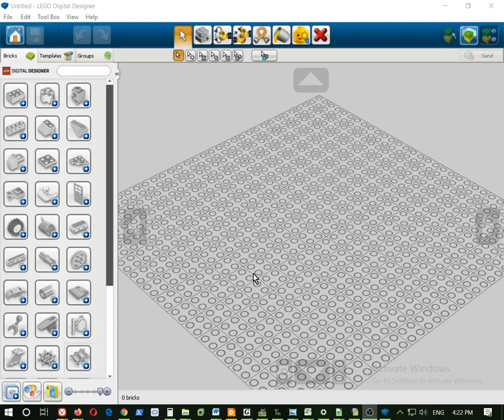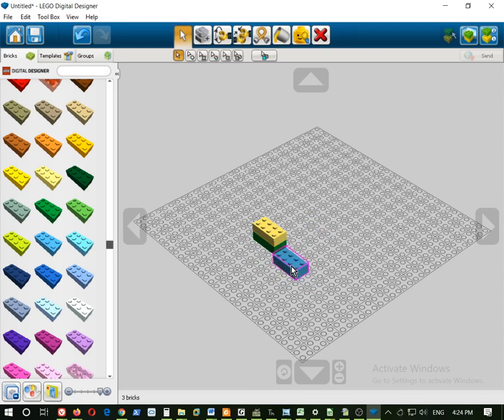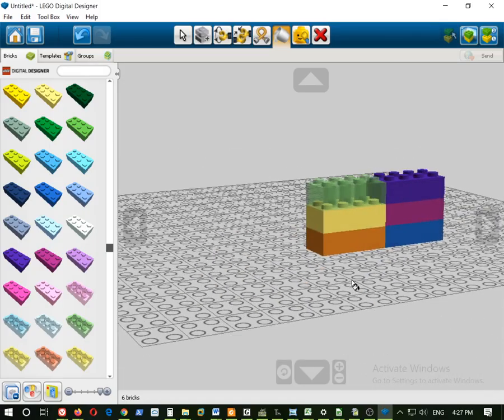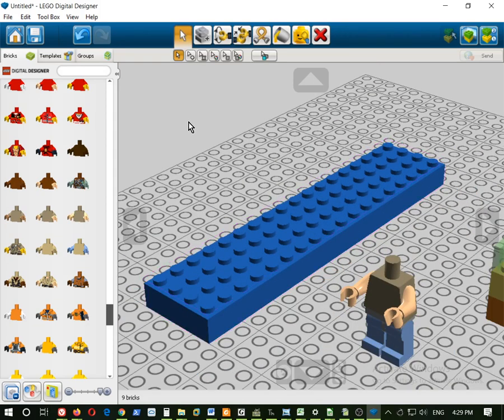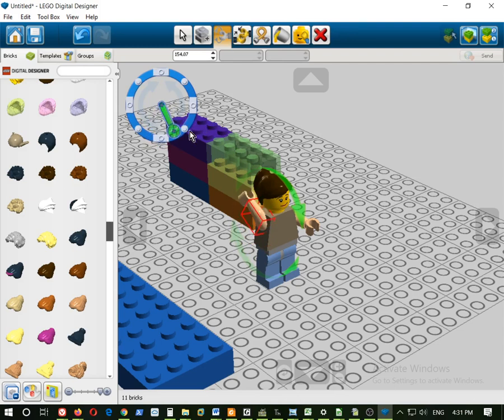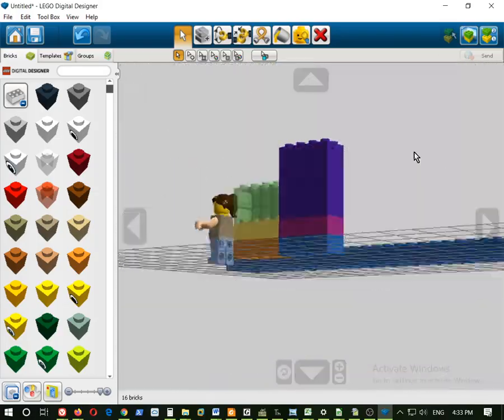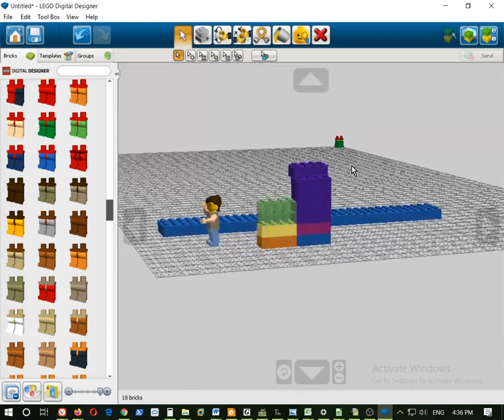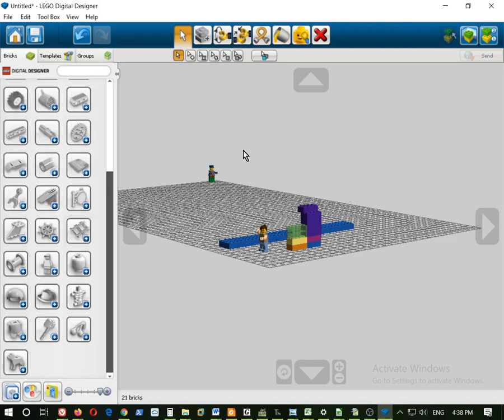3rd Grade Lego Digital Designer Basics 2020 02 28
How to use Lego Digital Designer